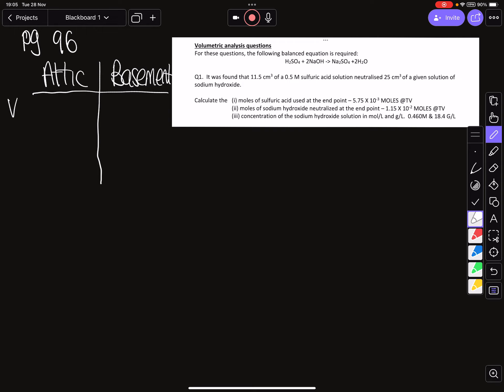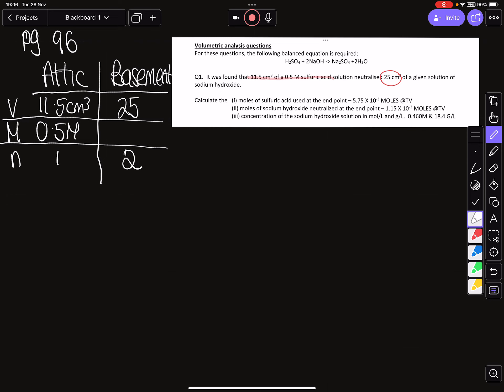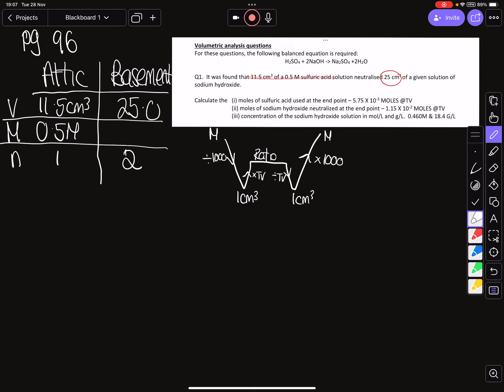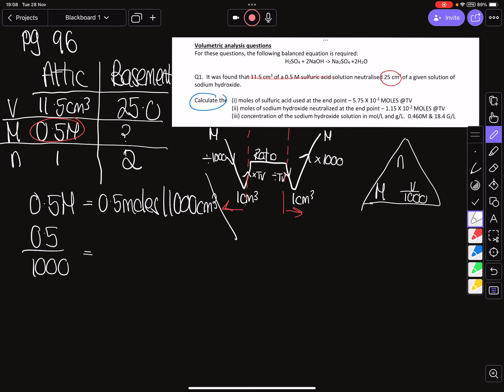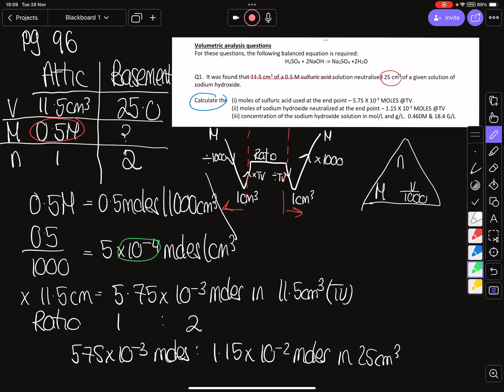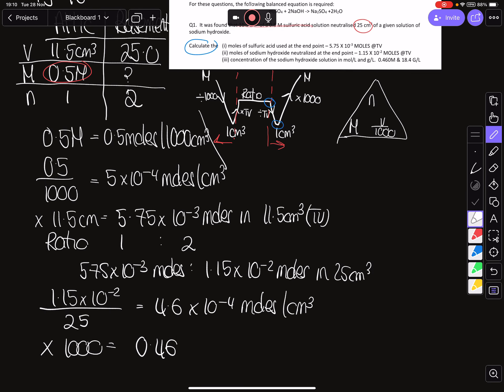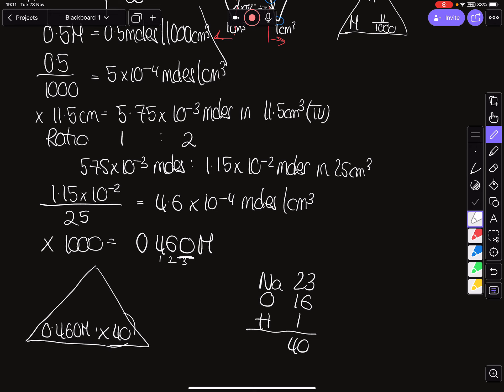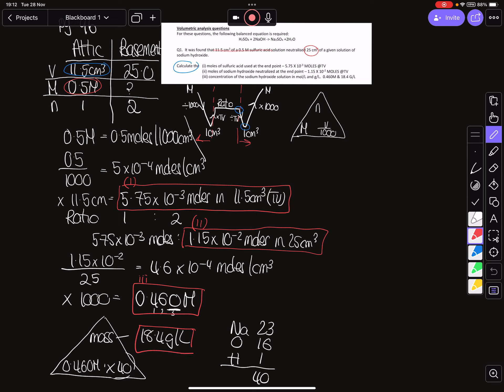F5 Chemistry Acid/Base titrations Red book pg 100 Q1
This video is for my Form 5 Chemists to help them understand acid/base titration maths.  This is from our Red Book pg 100 (not pg 96 as said in the video).  There is no monetary gain to me in making this video